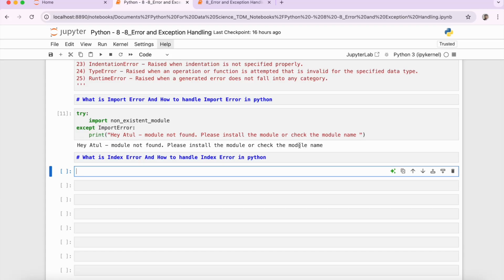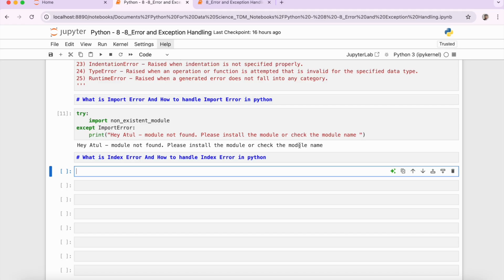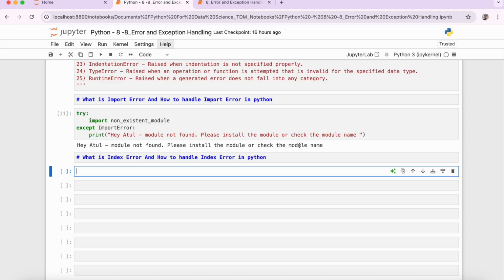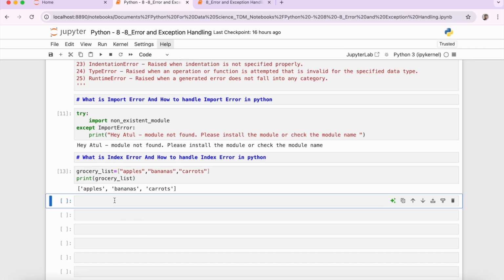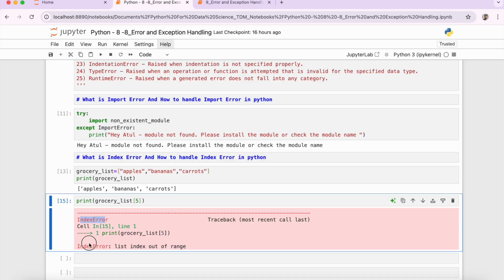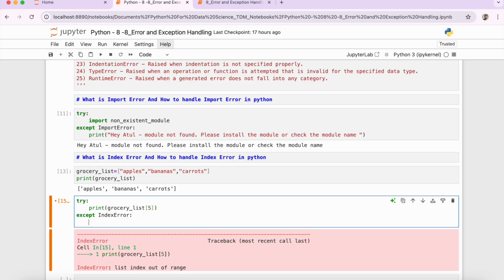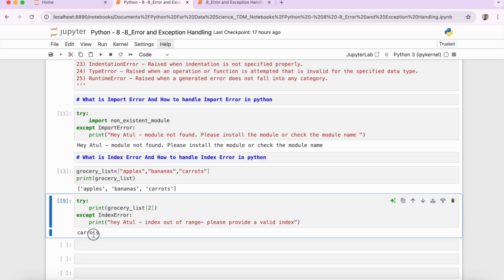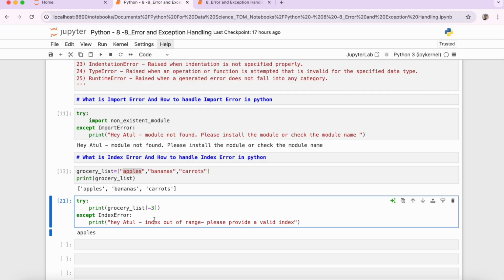What is Index Error And How to handle Index Error in python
Welcome to today’s DataMillennials's coding session! 🚀 In this video, we dive into Index Error, breaking down each concept with practical examples and clear explanations. Whether you’re a beginner or looking to enhance your skills, this guide will help you step up your coding game. By the end of the video, you’ll have a solid understanding of:

Topic 1--What is Index Error
Topic 2--How to handle Index Error in python